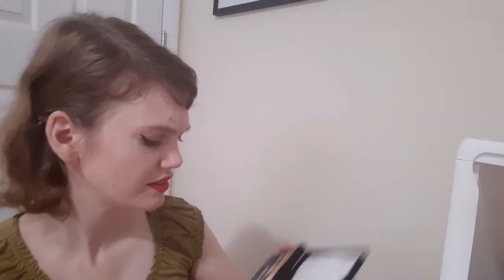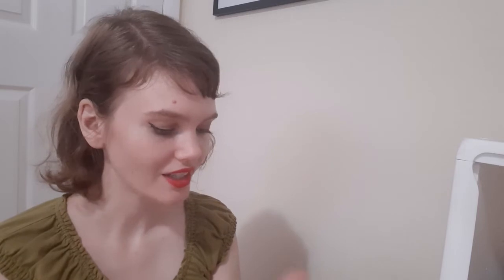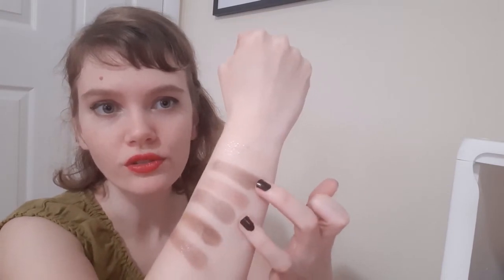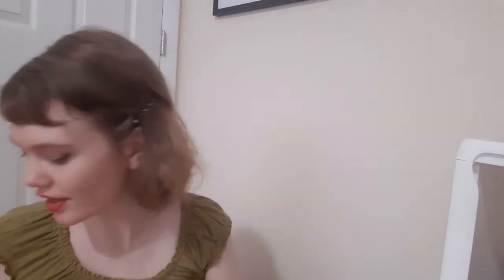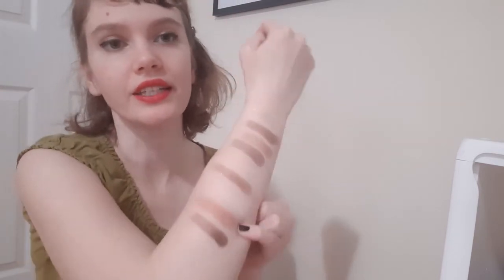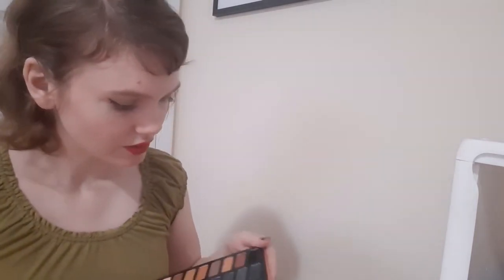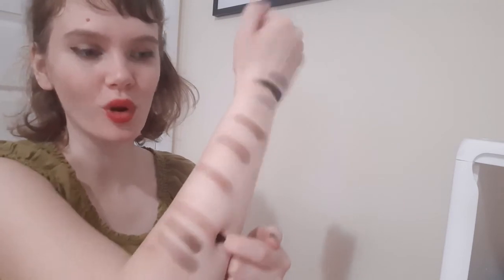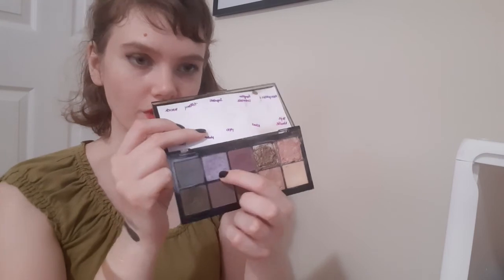Going on a taupe hunt to convince myself I already have the new Colourpop palette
The new Colourpop collection is calling to my basic, cool-toned, neutral-loving self, so I decided to pull out some cool tones from my collection. The end result is a 12-pan cool neutral palette (with a little pop of purple!) that is perfect for me. Also yes, the thumbnail does have the shades I selected. I edited them into the Colourpop Flutterby palette because I apparently have far too much free time.